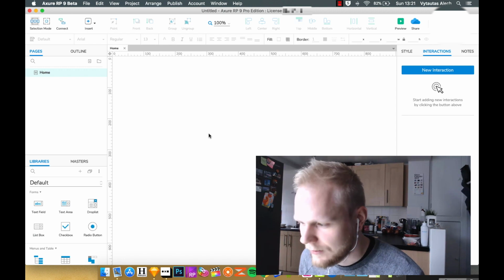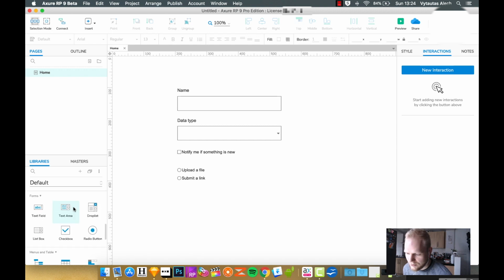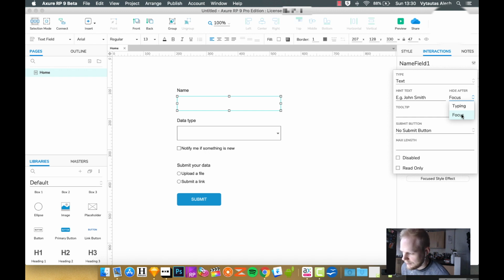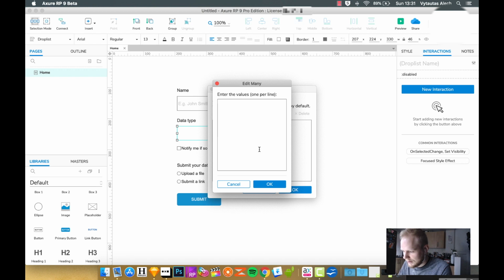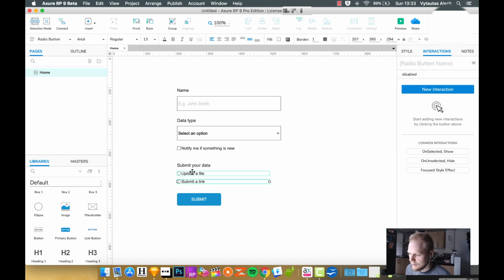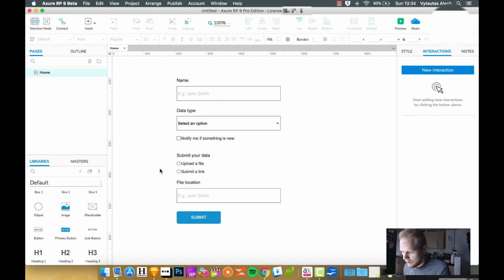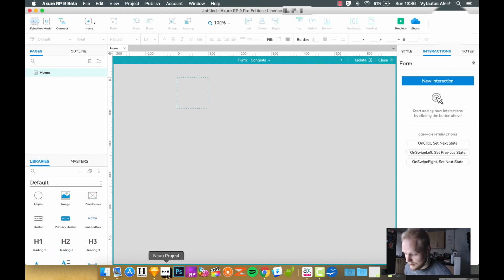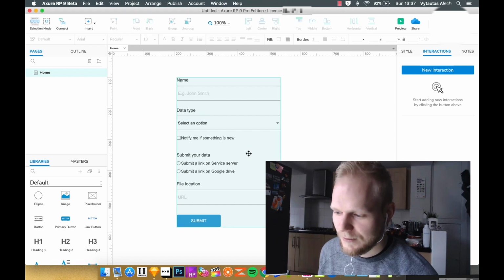Forms, Inputs and Smart Radio Buttons | Axure RP: Noob to Master Ep7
Session #7: Inputs and smart radio buttons

In this session, I'll walk you through the fundamentals of form creation: input types, how to use them and how to make your radio buttons smart.